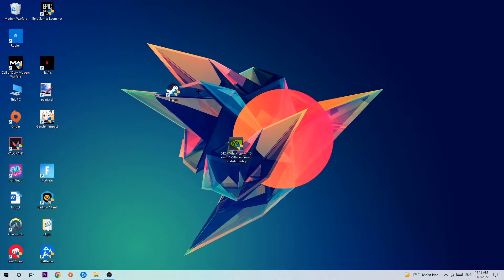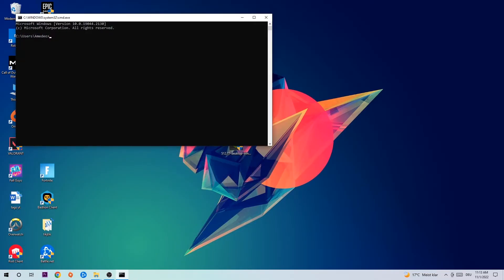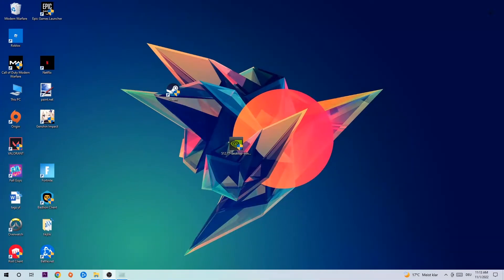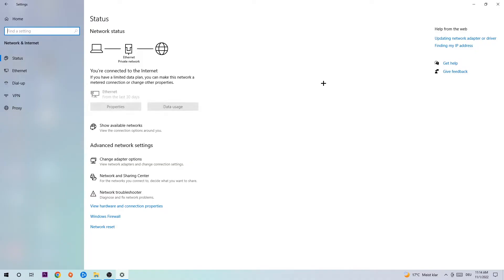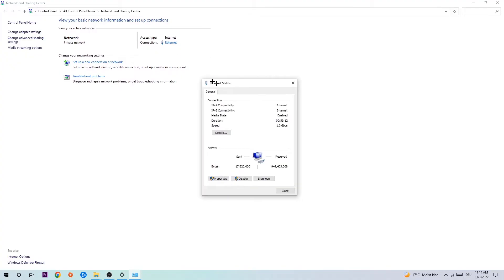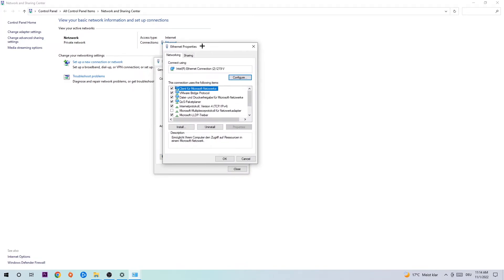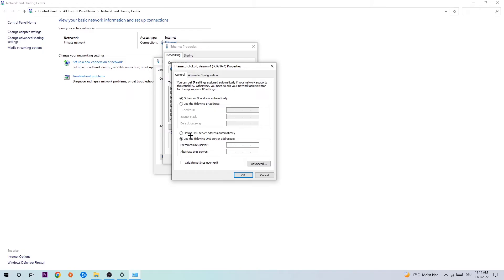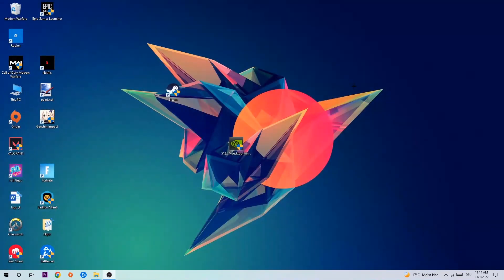Black Desert – How to Fix Can't Connect to Server – Complete Tutorial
how to fix Black Desert cant connect to server,
how to fix Black Desert cant connect to server fix,
how to fix Black Desert cant connect to server pc,
how to fix Black Desert cant connect to server ps4,
how to fix Black Desert cant connect to server ps5,
how to fix Black Desert server error,
how to fix Black Desert server connection error,
how to fix Black Desert servers,